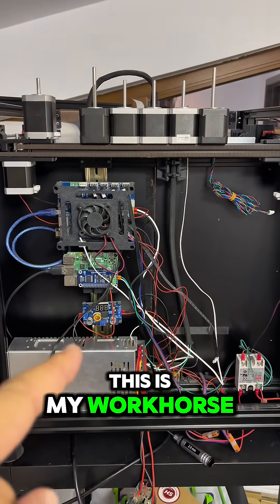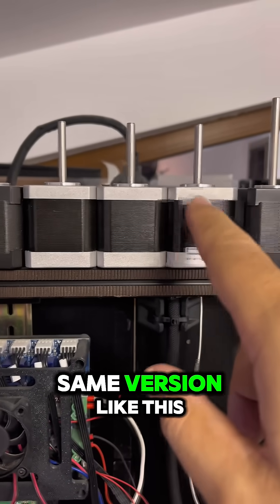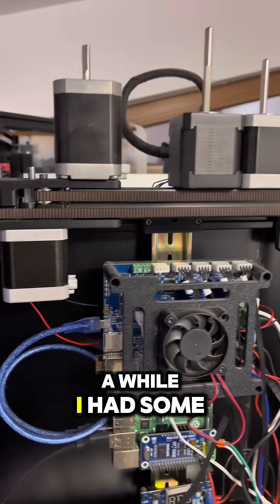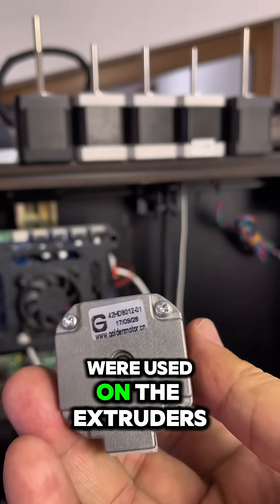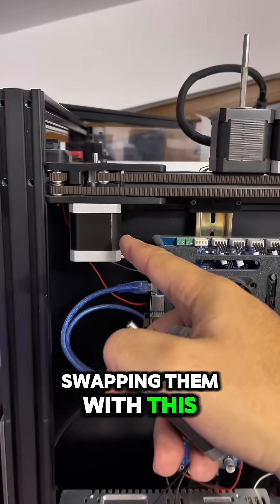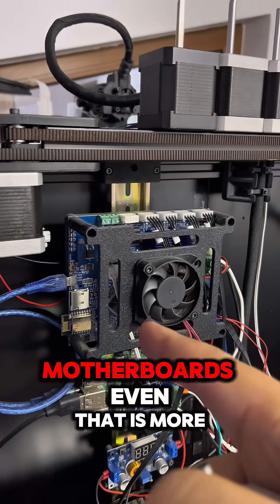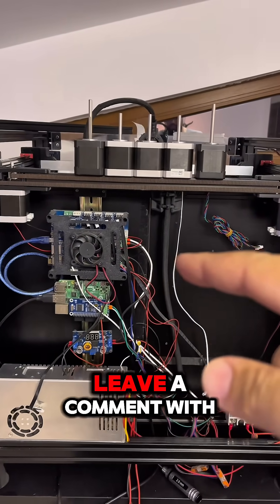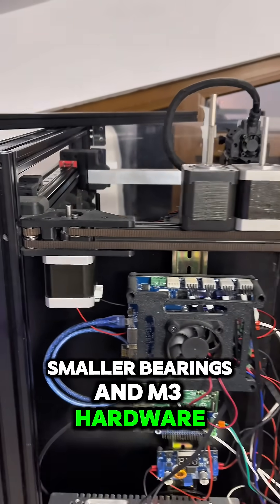What Happens When You Upgrade Your 3D Printer Motor?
In this video I’m upgrading the XY/AB motors on my BLV MGN Cube CoreXY (with a Voron-style gantry and the Spartacus toolhead).
The motors I had installed were reused from an older printer where they worked as extruders — good, but not ideal for high-speed CoreXY motion.

So today I’m swapping them out for custom-made MOONS Motors specifically designed for better torque, stability and smooth high-speed movement.
I want to test if this upgrade actually brings better acceleration, cleaner walls, less vibration and improved print quality.

If you’re into CoreXY printers, Voron builds, BLV upgrades or motion-system tuning, you’ll enjoy this one!

Every bit of support means more upgrades, more reviews, and more content for the maker community. Thank you!